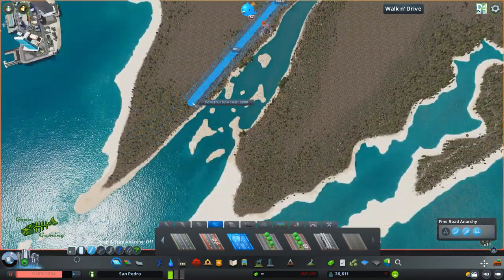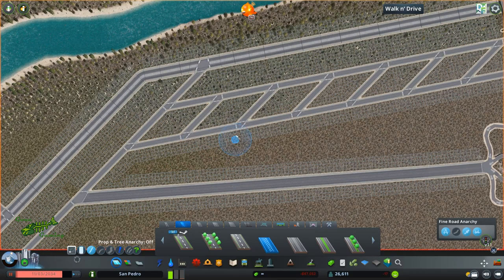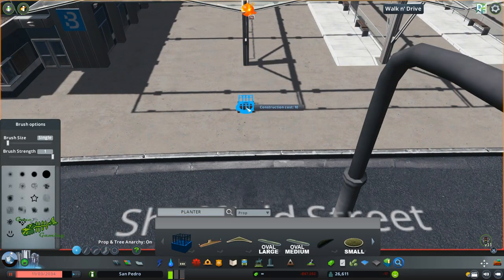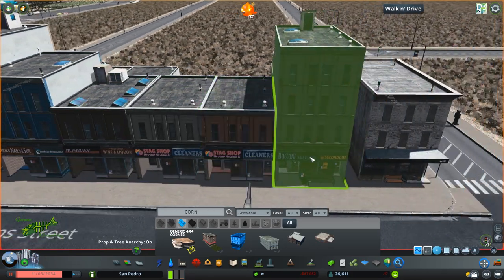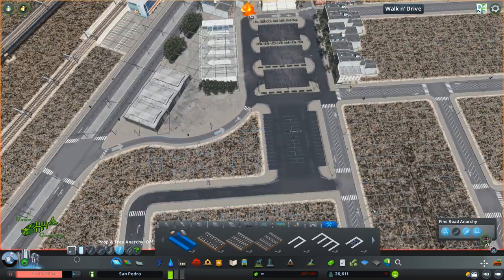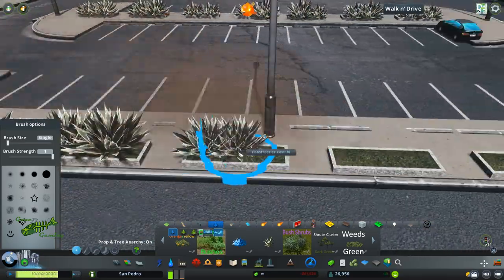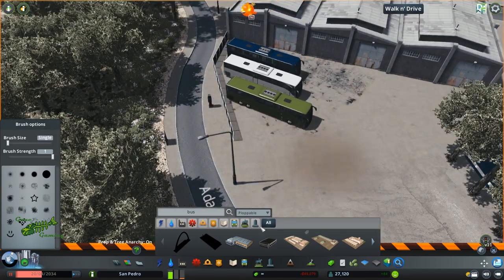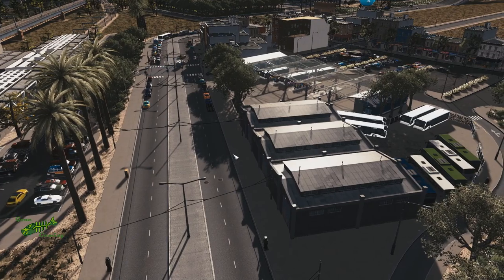Realistic Cities Skylines: Train Station Time Lapse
Hey guys!

Welcome back to San Pedro, my realistic cities skylines American west coast play through! Today we are doing a time lapse build of both a train and bus station, as well as building our first neighborhood in San Pedro proper!

If you would like to see more Cities Skylines and more of San Pedro itself, please check out the link to the full series.

Cheers,
Badfish

Music used (by order of appearance)
1: Space Navigator by Sarah, The Instrumentalist
2: Simple Step by Slenderbeats

00:00 Timelapse
14:52 Liveplay
16:43 Cinematics